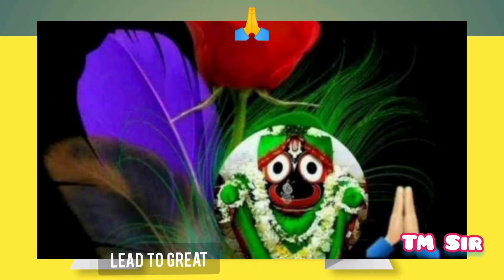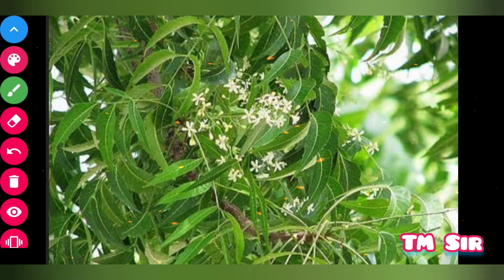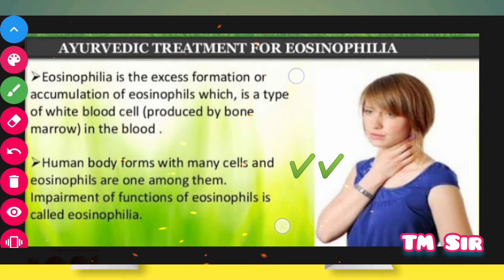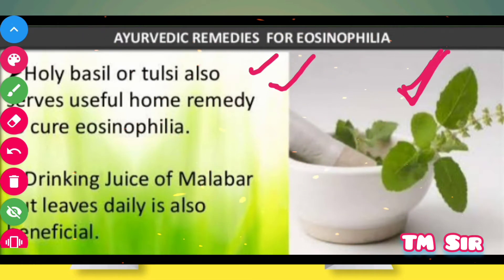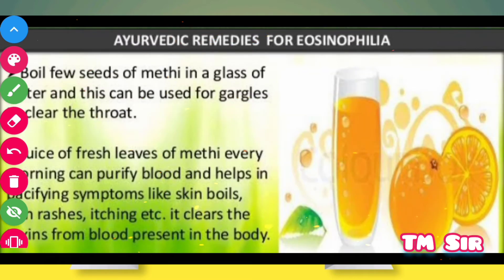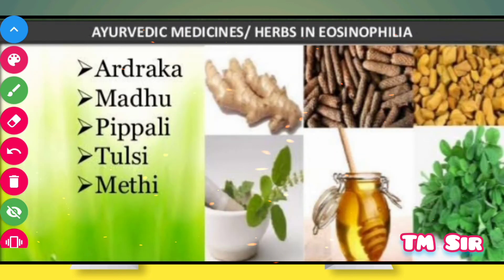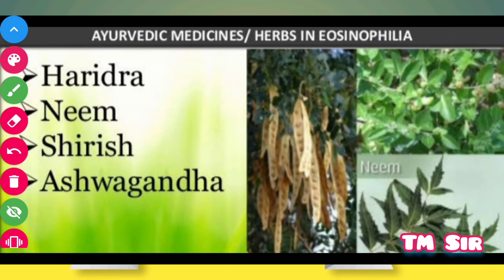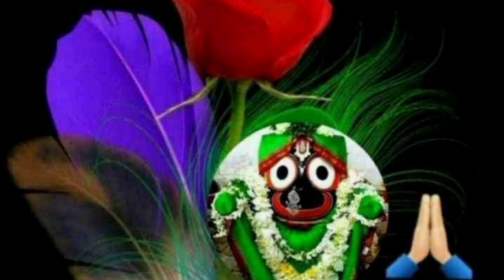💠Eosinophilia: Treatment, Diet and Home Remedies💠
While a high eosinophil count (also known as eosinophilia) may sound worrisome, it is usually just a natural response to infection in your body. Eosinophils are a type of white blood cell that help fight off infections by causing inflammation in your body. In most cases, eosinophil levels will lower once you treat the underlying cause. That said, a clean, healthy lifestyle and anti-inflammatory remedies may also help reduce unusually high counts.